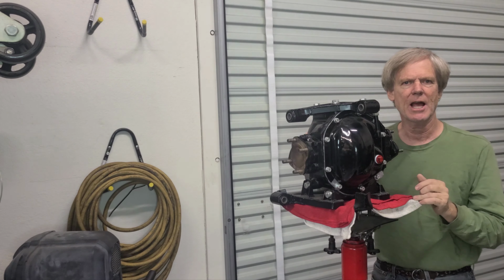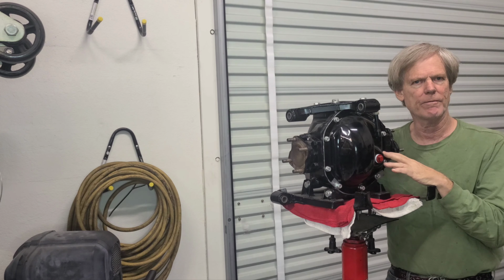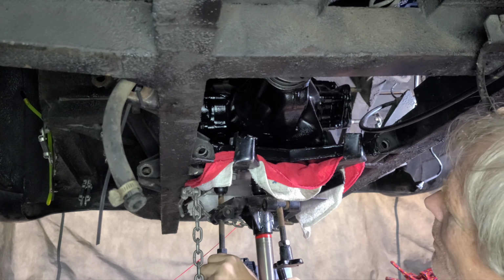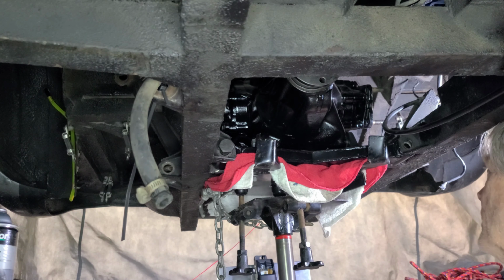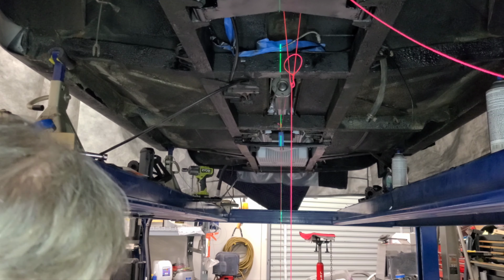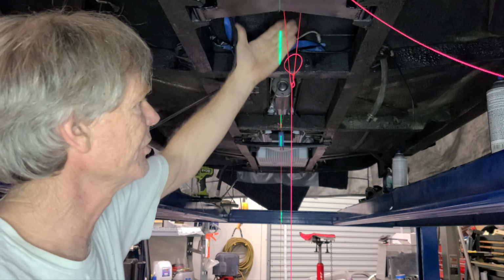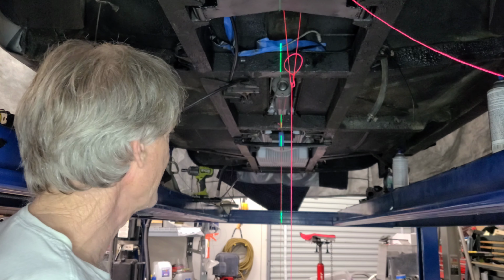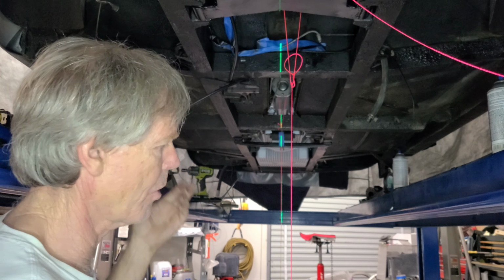Lamborghini 350 GT : Aiming for perfect Alignment!! Part 3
With the factory Blueprint, We will bring this 350 back to Perfect Alignment both Engine trans diff and suspension.